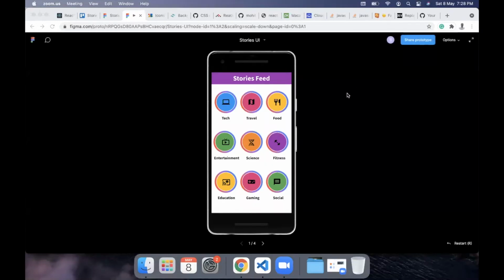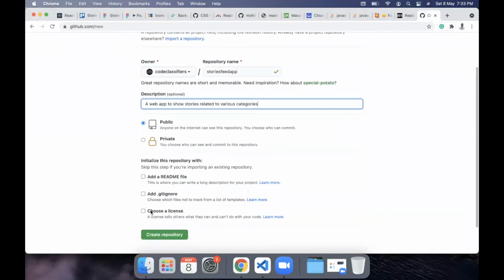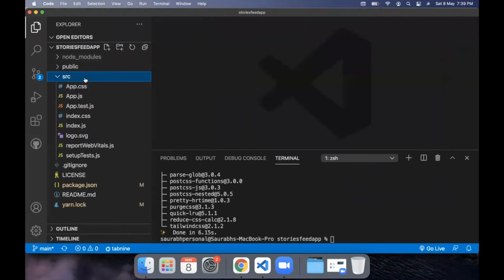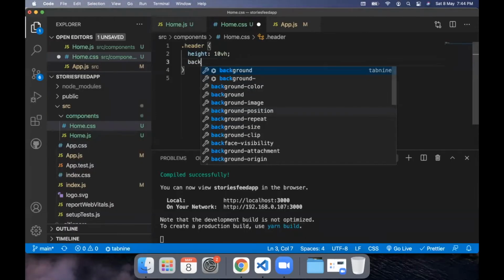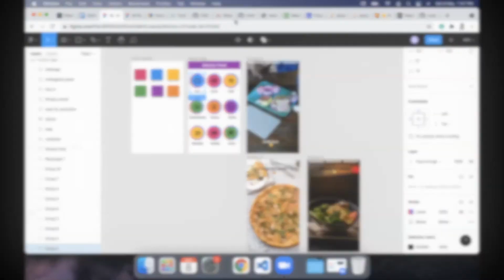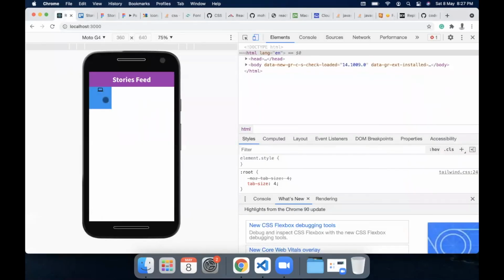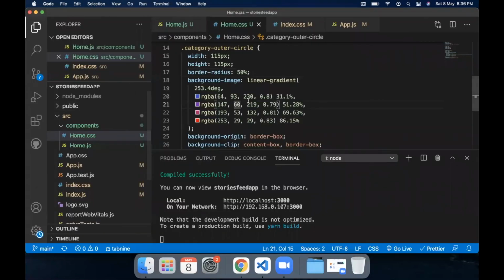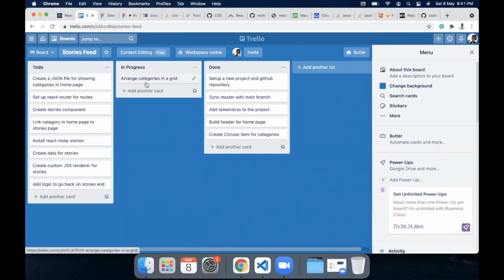Build a stories feed app using React.js - Part 1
Our objective is to build a feed using the stories feature used in various social media applications in this video series. Today we are going to set up our app, add a header and category for the home page.